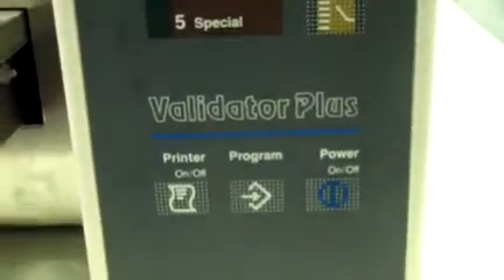Pelton & Crane Validator Plus 8